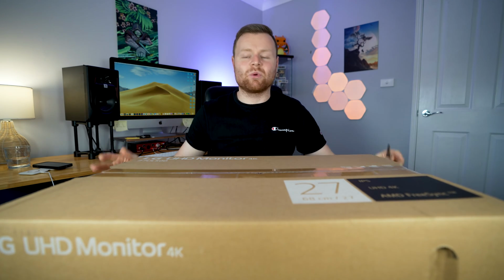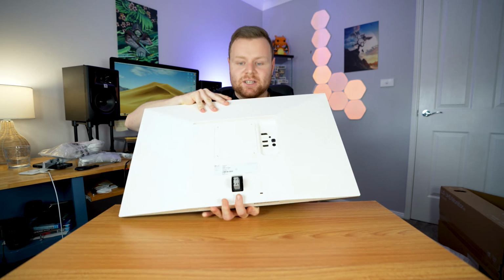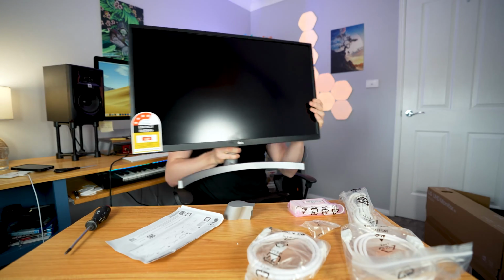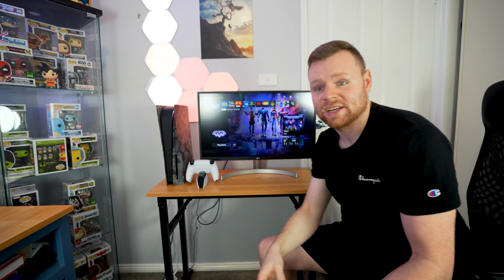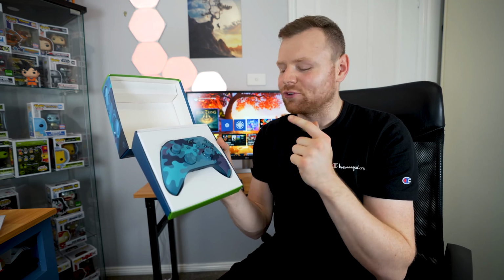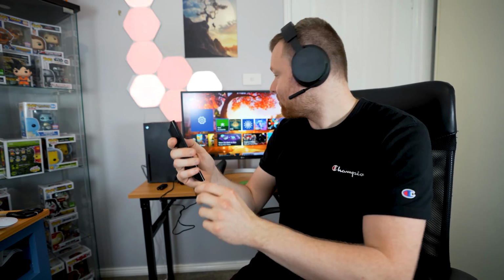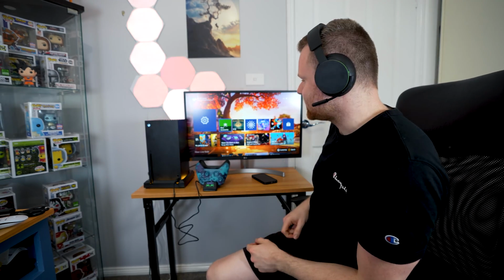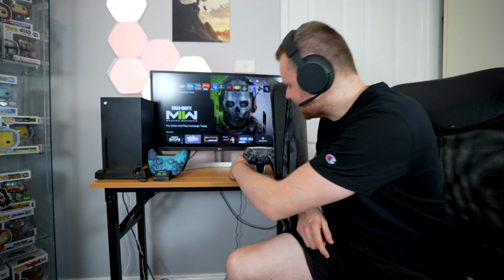This $1000 Console Gaming Setup is PERFECT for Xbox Series X and Playstation 5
This video is a $1000 Console Gaming Setup for PS5 and Xbox Series X. I unbox the LG 27UL500 27” 4K UHD Monitor, Playstation and Xbox Series X/Xbox Series S Accessories in this video and showcase some Xbox series x gameplay with the setup. I make sure to go within the Budget of $1000 in this video, so let me know if you would like to see more desk setup/gaming setup 2022 videos.

Here’s a list of everything I unboxed with Prices:

PS5 Setup:

LG 27UL500 27” 4K UHD Gaming Monitor - $539
Jackson Surge Protected Board w/ 10 x Power Socket, 6 x USB-A Outlets - $66.95
Pulse 3D Headset - $159
Duel Sense Controller - 119
Duel Sense Charging Station - $49.95
PS5 Media Remote - $49

Overall Price: $982.9

3rd Earth Dual Charging Dock for Xbox - $29
Xbox Controller - $99
Play and Charge Kit $39
Xbox Wireless Headset - $149
PDP Xbox Media Remote - $49

Overall Price: 970.95

Video Timeline:
0:00 - $1000 Console Gaming Setup
0:43 LG 27UL500 27" 4K UHD Gaming Monitor Unboxing
6:30 Jackson Surge Protected Board Unboxing
7:28 PS5 Desk Setup
8:20 LG 27UL500 Gaming Monitor Setup
8:49 PS5 Desk Accessories
9:55 PS5 Setup Price and Review
10:48 Xbox Series X Desk Setup
11:09 Mineral Camo Xbox Series X Controller Unboxing
11:40 Xbox Charge and Play Kit Unboxing
12:30 How to Setup a New Controller on Xbox Series X/S
12:47 3rd Earth Xbox Dual Charging Dock Unboxing
14:38 Xbox Series X Gaming Setup Accessories
15:35 Xbox Color Change LED Stand Unboxing
16:34 Xbox Series X Gaming Setup Review
17:10 LG 27UL500 27" 4K UHD Gameplay
18:30 Desk Setup User Review
18:55 PS5/Xbox Series X Dual HDMI Setup